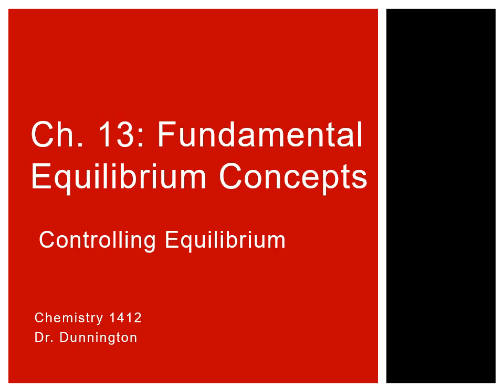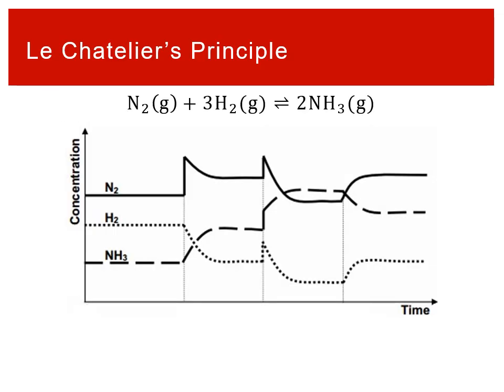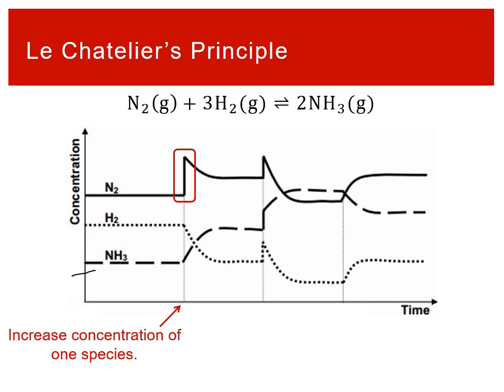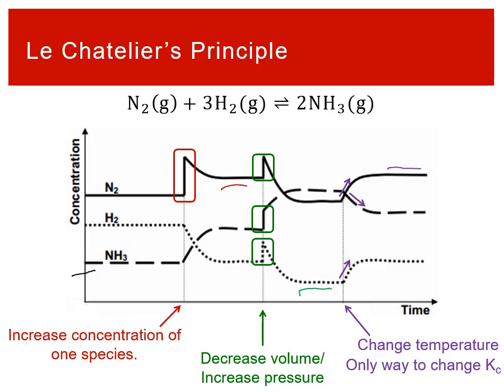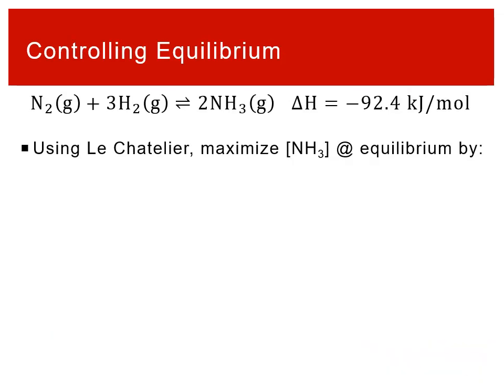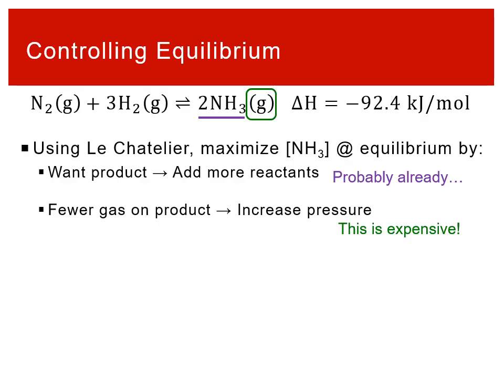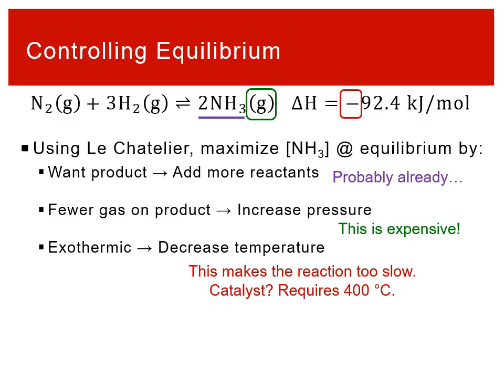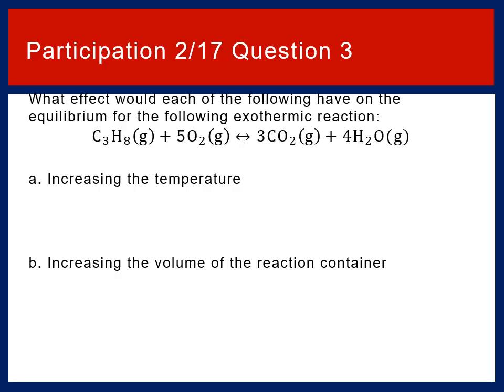CHEM 1412 Lecture 2/16-2/17 Part 6: Controlling Equilibrium